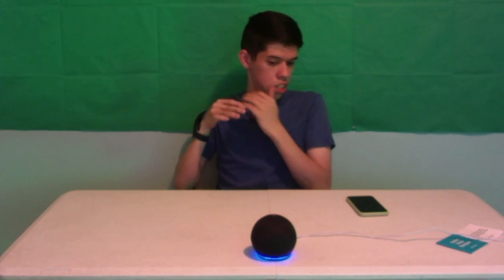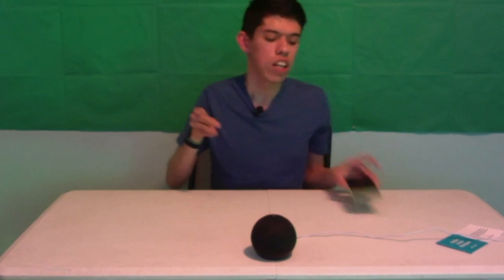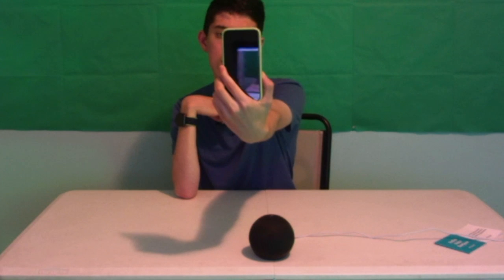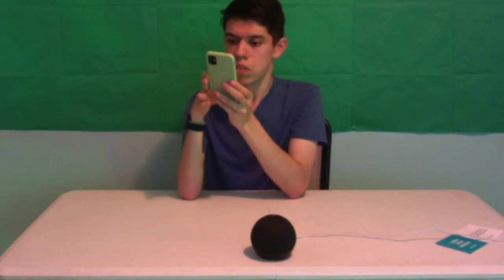Unboxing the ECHO DOT!